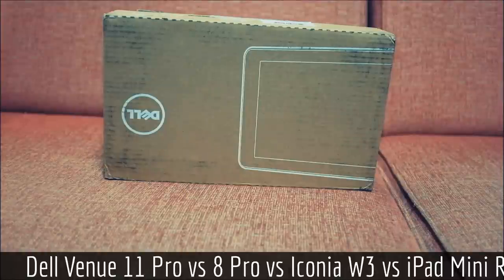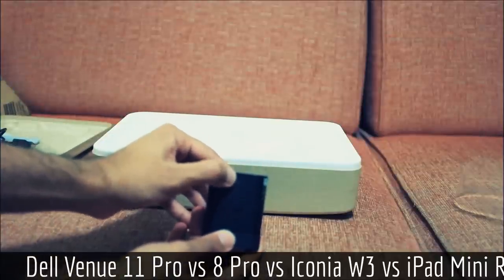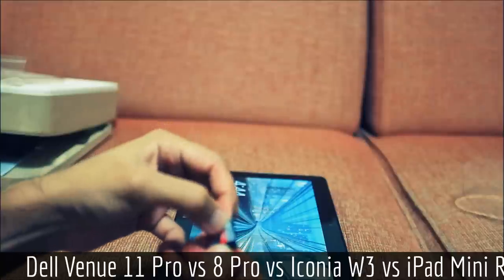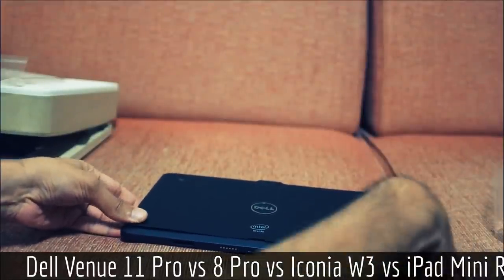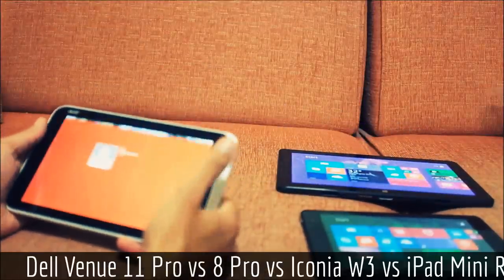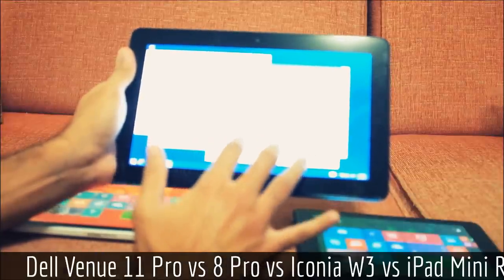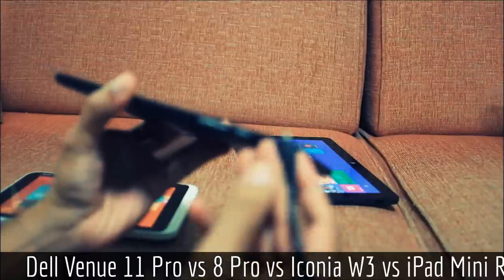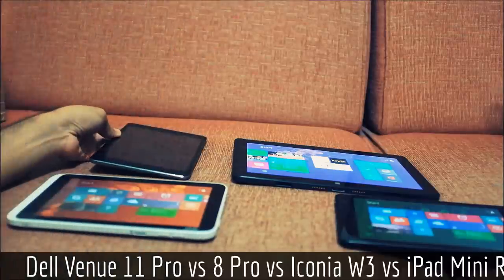Dell Venue 11 Pro Unboxing Hands On Review vs Dell Venue 8 Pro vs iPad Mini Retina vs Acer Iconia W3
Hi, today i'll share about ◄ Dell Venue 11 Pro Unboxing Hands On Review vs Dell Venue 8 Pro vs iPad Mini Retina vs Acer Iconia W3 ►.
Looking For Tablet ?
Interesting to buy Windows Tablet ?
Dell gives you more options with Dell Venue 11 Pro and Dell Venue 8 Pro.
Here you can the information about Dell Venue 11 Pro Windows 8 Tablet compared with Dell Venue 8 Pro versus iPad Mini Retina Display and Acer Iconia W3.
Starting with unboxing showing you what inside the box, how it looks like, and what you get on sale continued with hands on review about the Windows Tablet.
Find out about the Dell Venue 11 Pro specs, features, and performance compared with Dell Venue 8 Pro versus iPad Mini Retina Display and Acer Iconia W3.
What is the diferent and how much it.
Make a good deal after knowing the product you want to buy.

Information :
Video Title : Dell Venue 11 Pro Unboxing Hands On Review vs Dell Venue 8 Pro vs iPad Mini Retina vs Acer Iconia W3

Last, Thanks you for watching, don't forget to like and share Dell Venue 11 Pro Unboxing Hands On Review vs Dell Venue 8 Pro vs iPad Mini Retina vs Acer Iconia W3 video with your friend. Hope it's usefull.